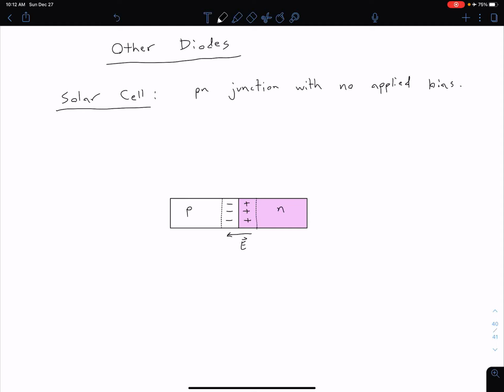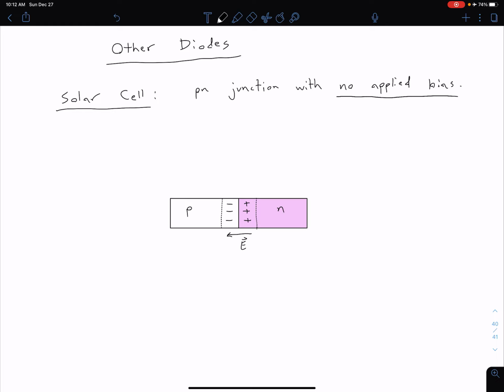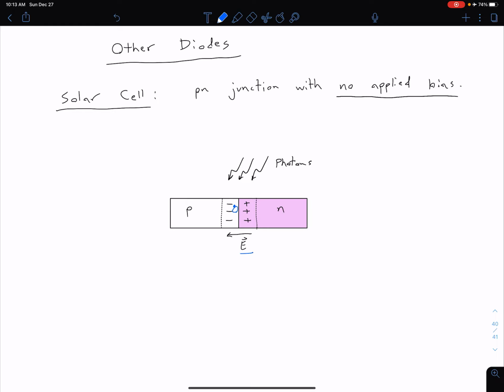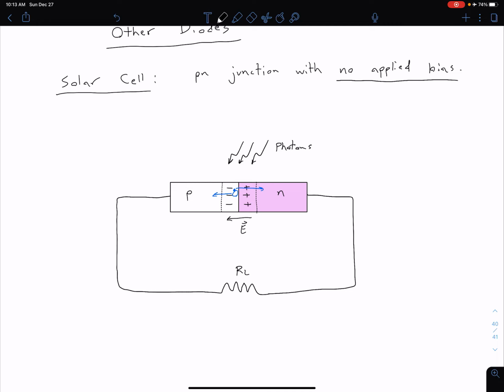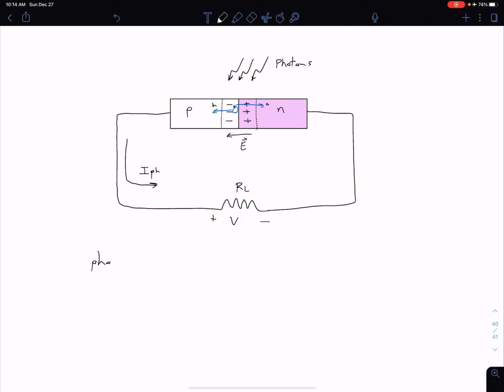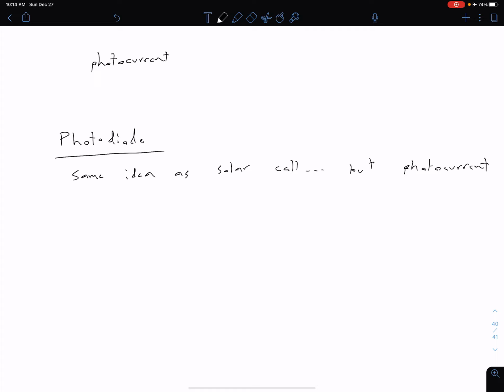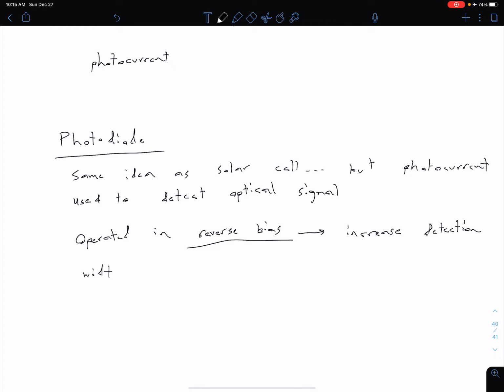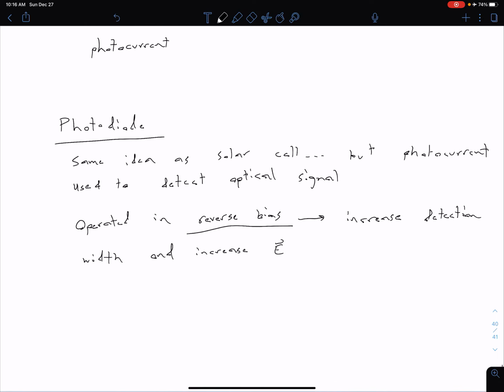SP & Diodes - Solar Cell and Photodiode